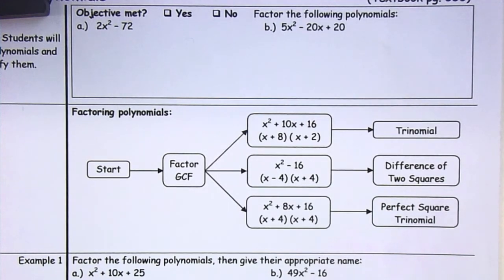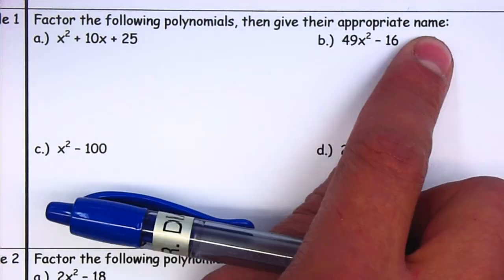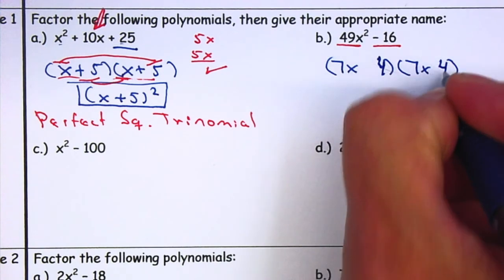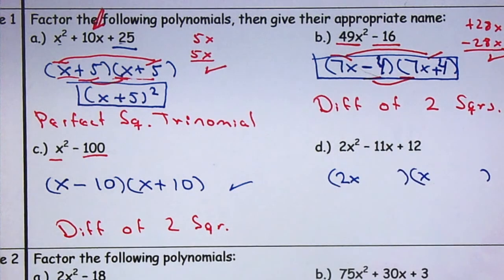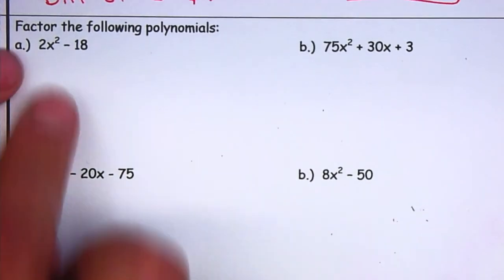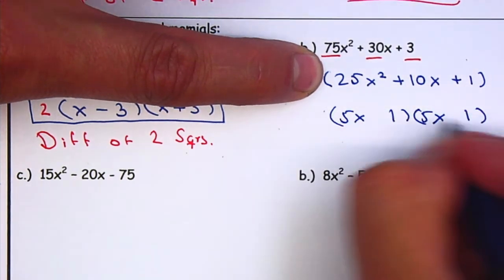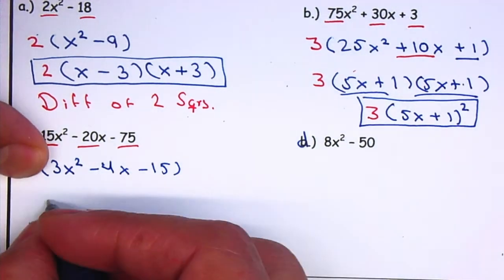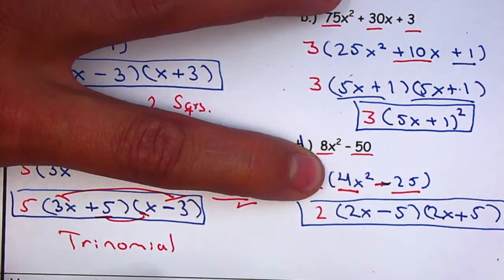3 5 Factoring Special Polynomials